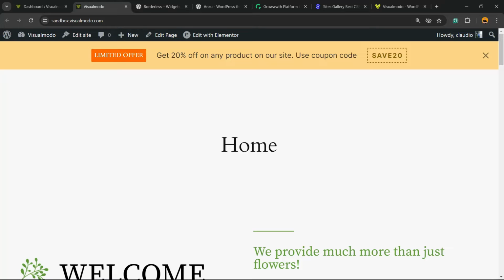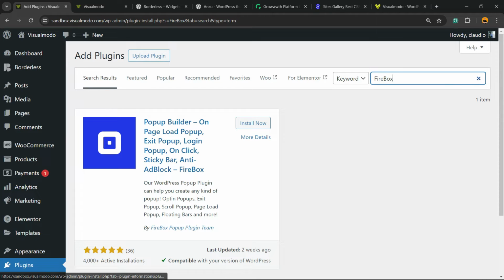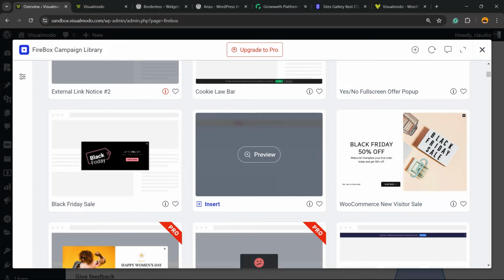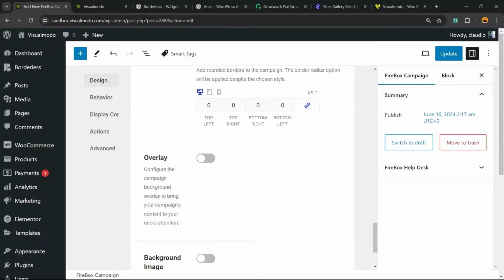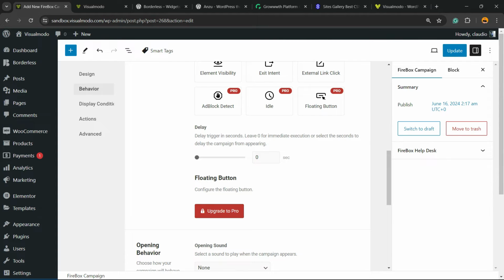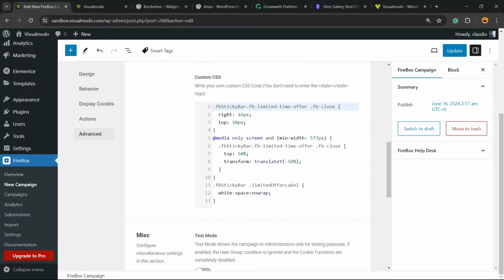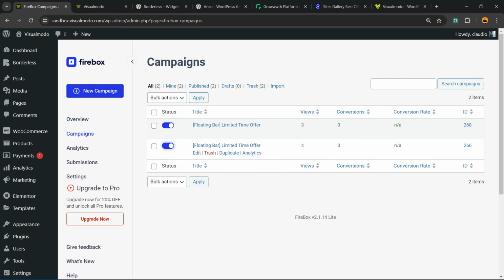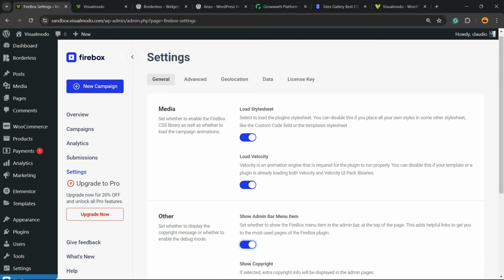How to Create a Sticky Floating Header Bar in WordPress For Free?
Welcome to our tutorial on creating a sticky floating header bar in WordPress without spending a dime! In this step-by-step guide, we'll show you how to enhance your website's user experience by adding a persistent header that stays in place as users scroll through your content.

In this video, you will learn:
What a sticky floating header bar is and why it's beneficial for your website.
How to install and activate the necessary free plugins.
Detailed configuration of plugin settings to achieve the perfect sticky header.
Customization tips to make your header bar visually appealing and on-brand.
How to ensure your header is mobile-friendly and responsive.
Why add a sticky header bar?

Improved navigation: Keep important links and menus accessible at all times.
Better user engagement: Make it easy for visitors to find what they need, boosting overall site usability.
Professional appearance: A well-designed sticky header adds a polished look to your site.

Let's get started and take your WordPress site to the next level with a sticky floating header bar.